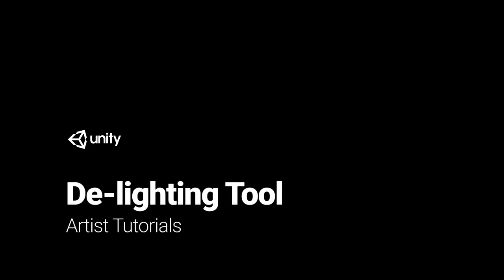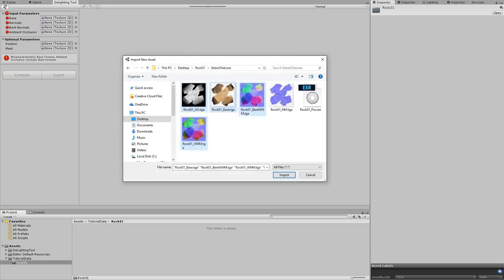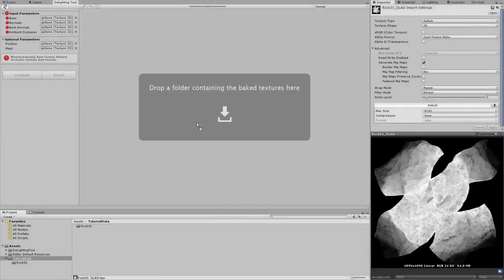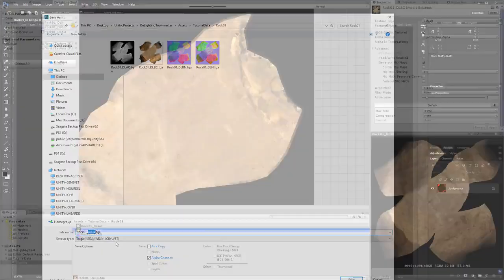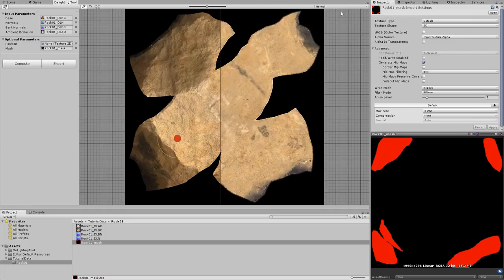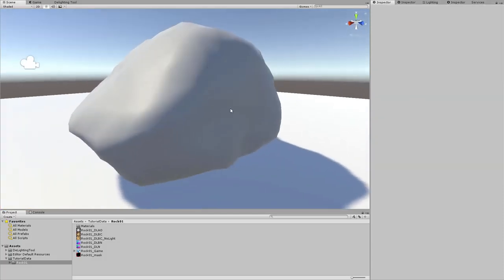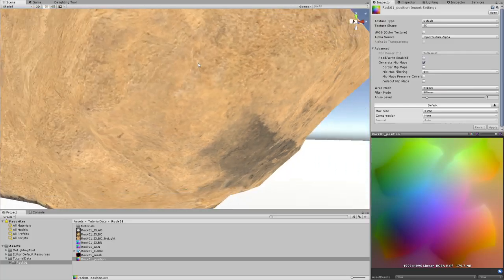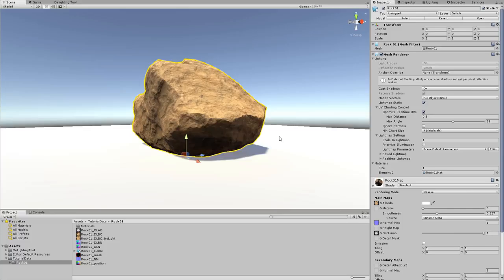De lighting Tutorial Unity Official Tutorials_유니티공인게임아카데미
유니티공인게임아카데미